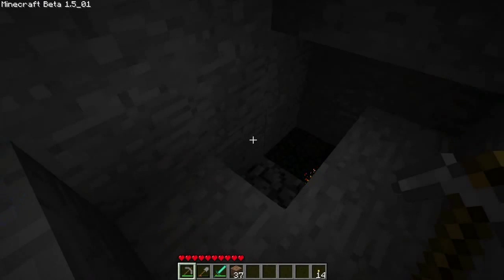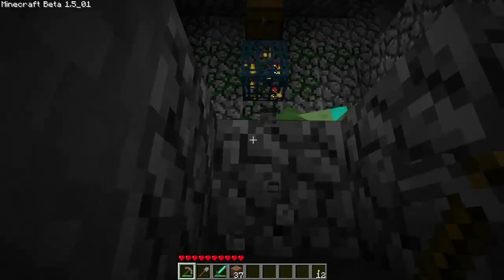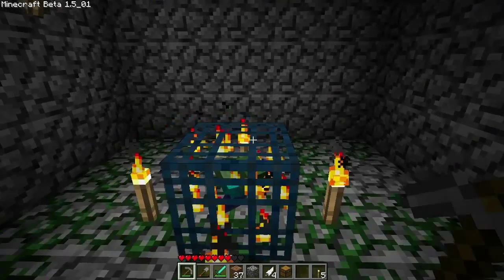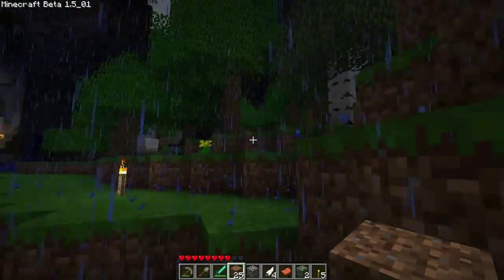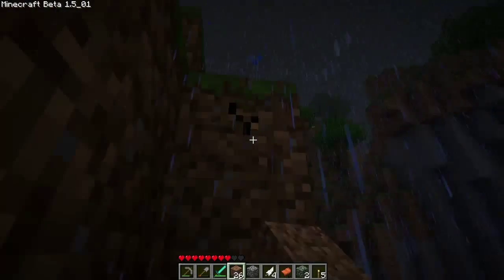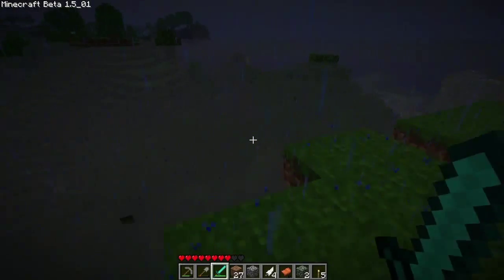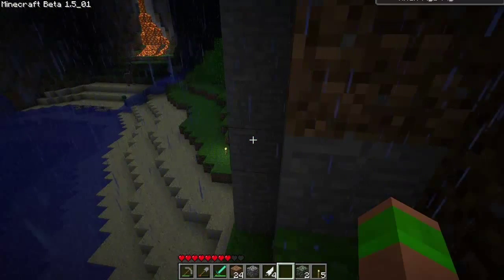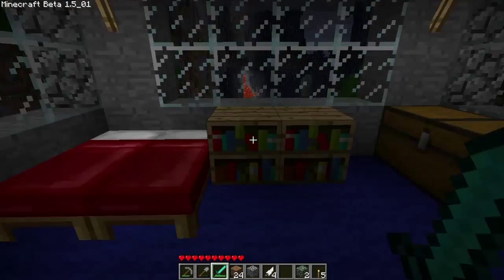Lets Play Minecraft Ep. 042 - Pigs are Flying! Saddle Up!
We find a small dungeon with a saddle, and get our final achievement!  Saddle Up!